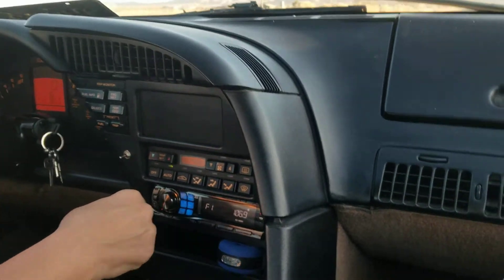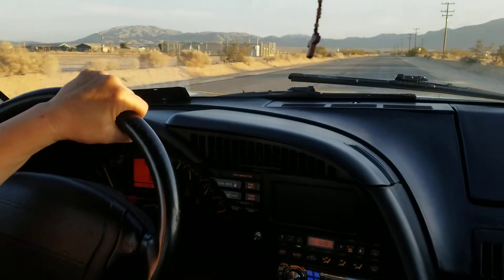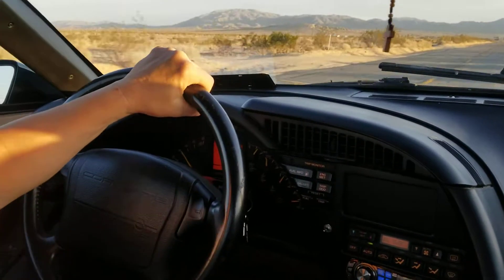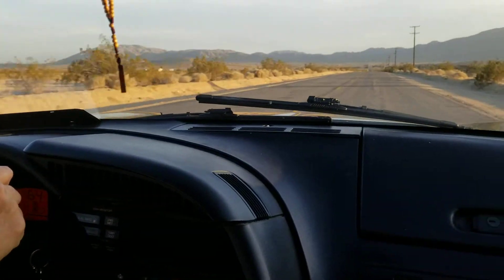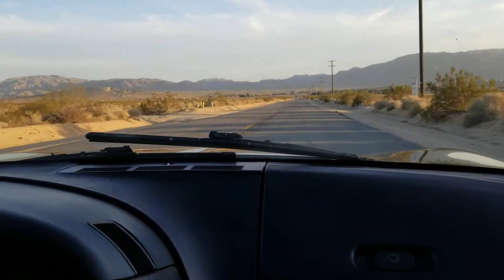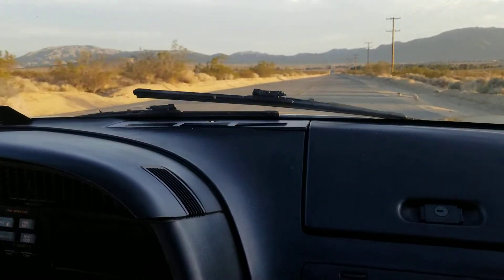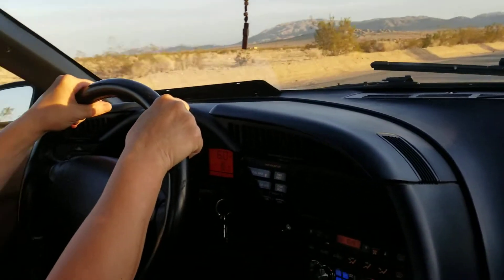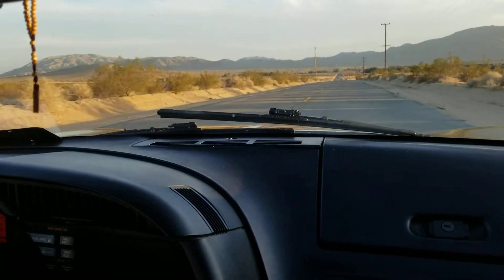Sherri-grandma rowing through the gears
Sherri-grandma drives a 'Vette for the first time. '92 Vette LT1 6 Speed.